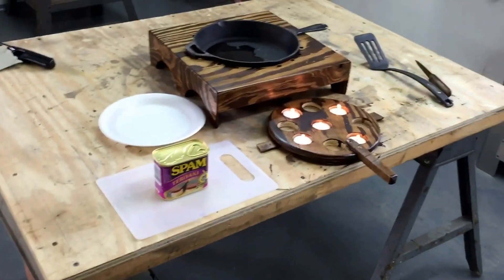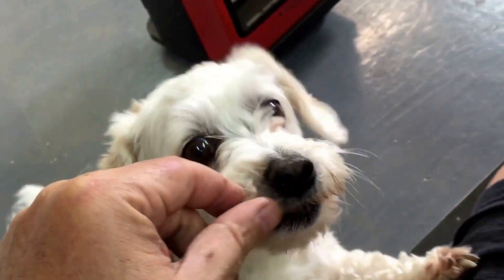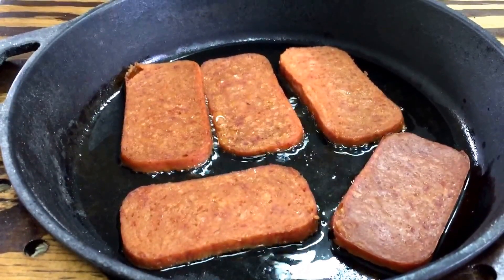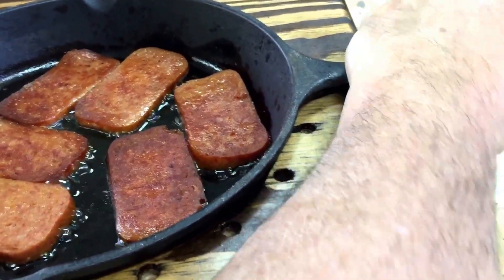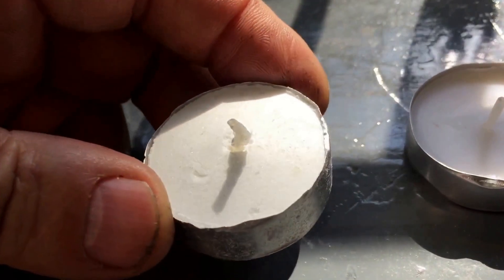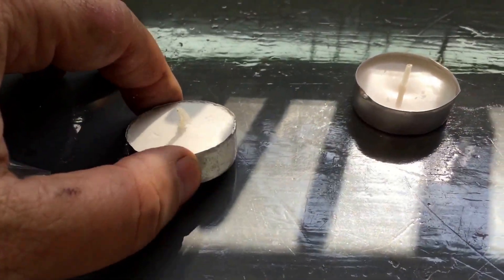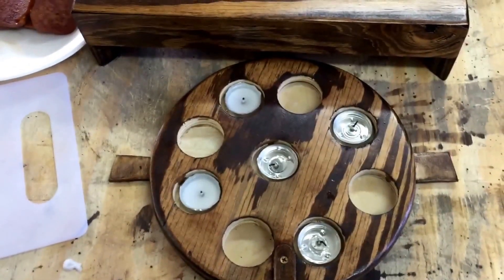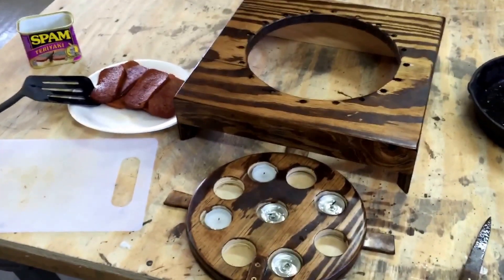Tea candle stove frying spam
Tea candle stove cooking spam made just for This cast iron skillet. IT WORKS! If I use 9 candles,this could probably fry chicken!